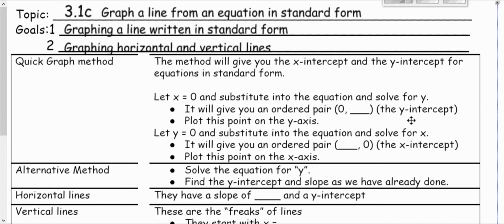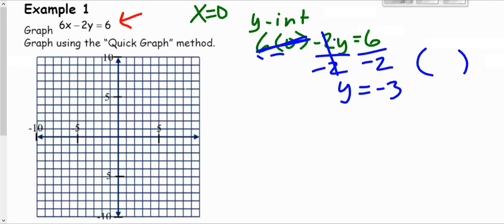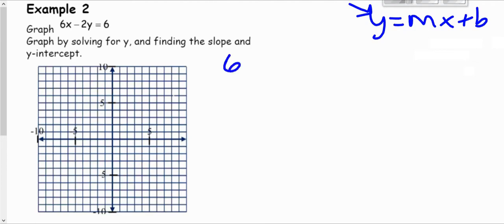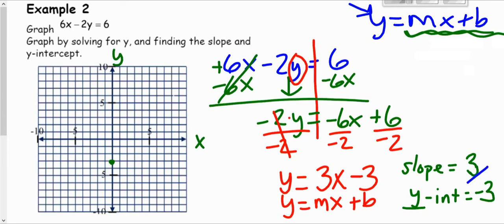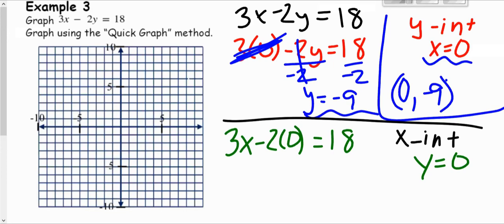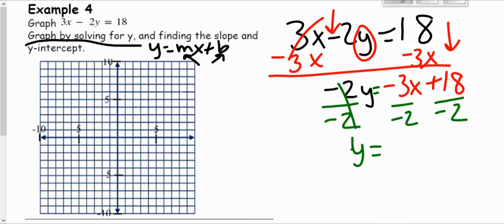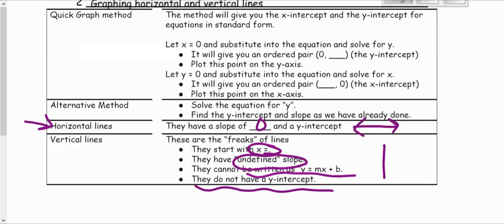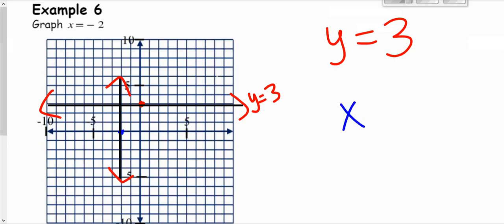Algebra 1 Unit 3 Lesson 3 Graphing from Standard Form